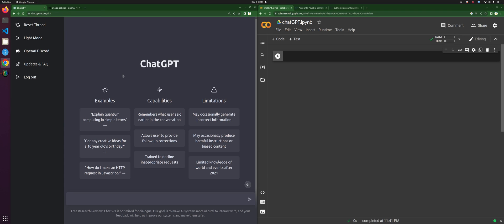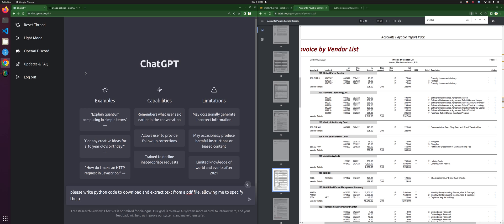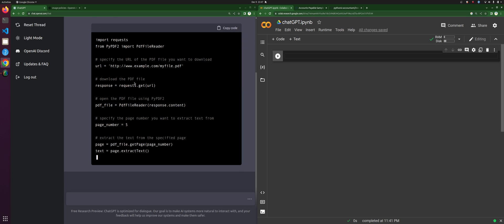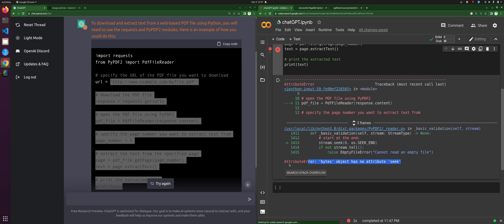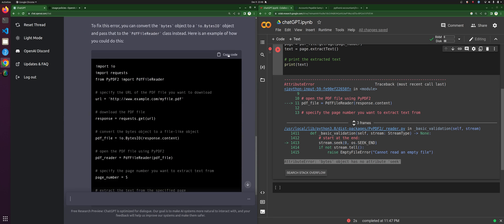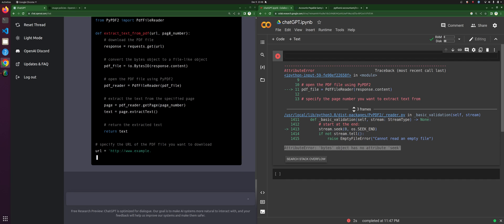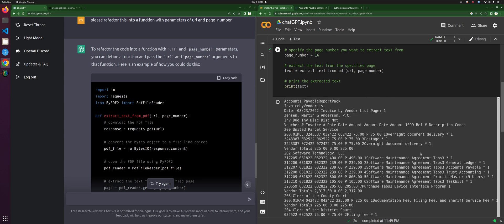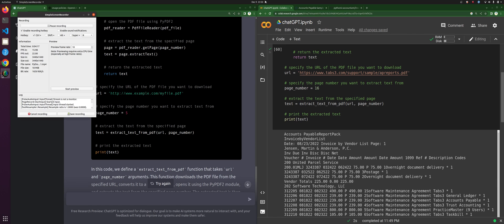[35] Using ChatGPT AI to write Python code to download and extract text from a PDF file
In this video we play with using ChatGPT to write code for us to download a PDF file and convert to text, then allowing us to try and extract useful information from that text. The next video will explore writing more python to extract line items to convert into a dataframe.